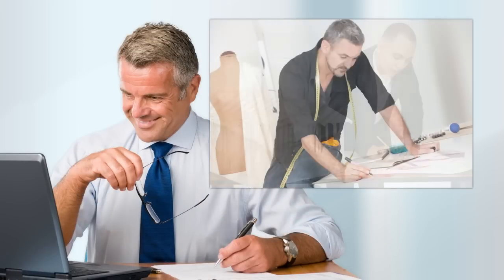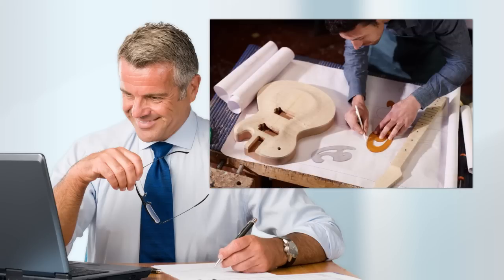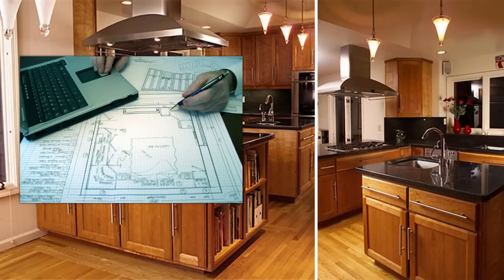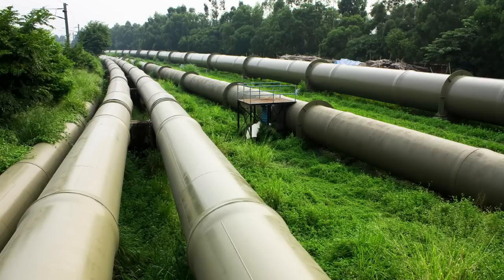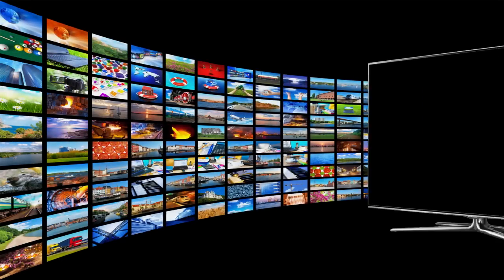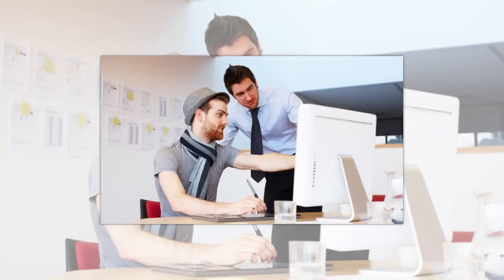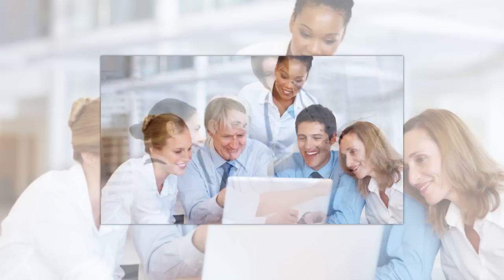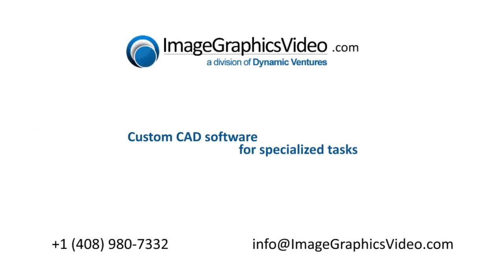Solve Your Design Challenge with Custom CAD Software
Engineers and creative designers, stop forcing off-the-shelf programs to do the impossible. Make your specialized design tasks fast and easy with custom Computer Aided Design  software.
 (previously ImageGraphicsVideo.com)